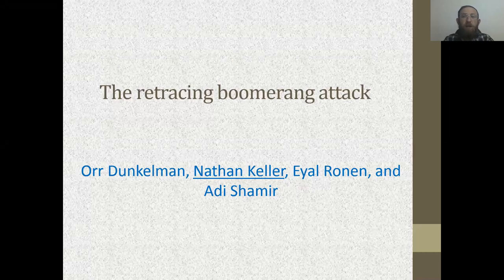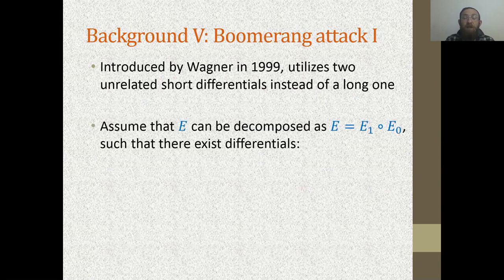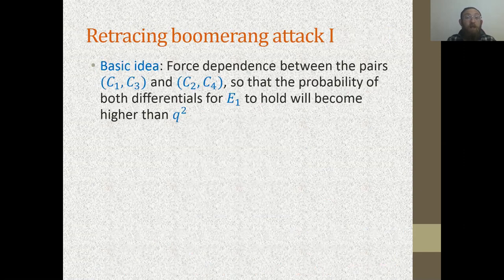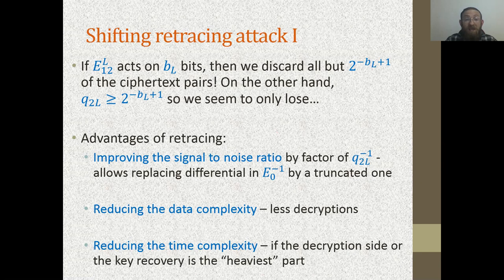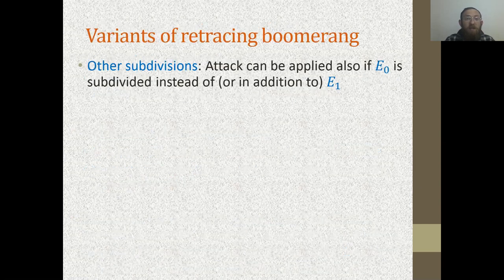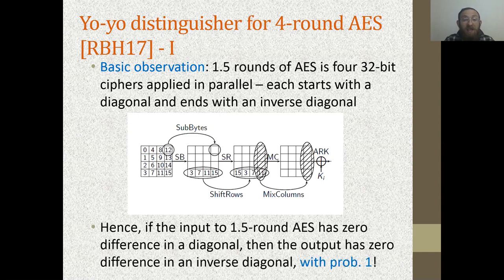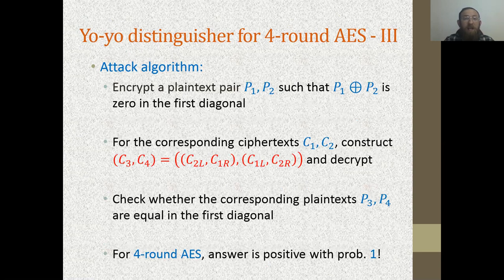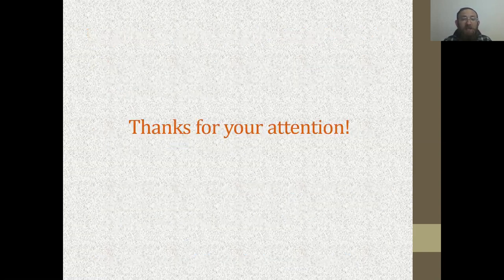The Retracing Boomerang Attack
Paper by Orr Dunkelman, Nathan Keller, Eyal Ronen, Adi Shamir presented at Eurocrypt 2020